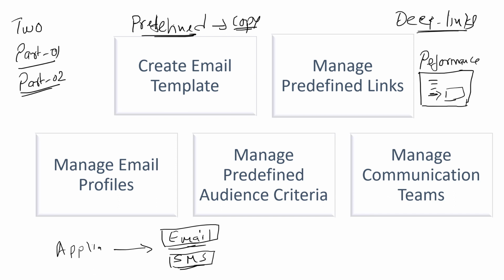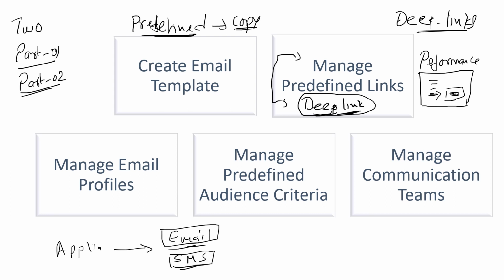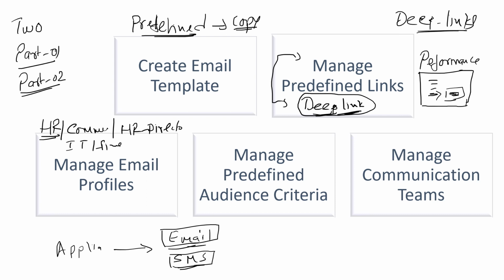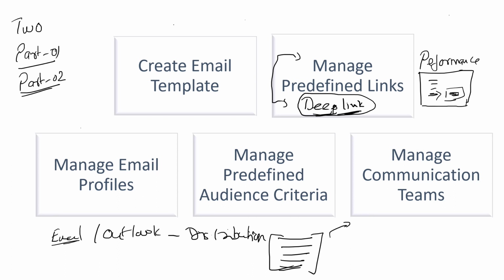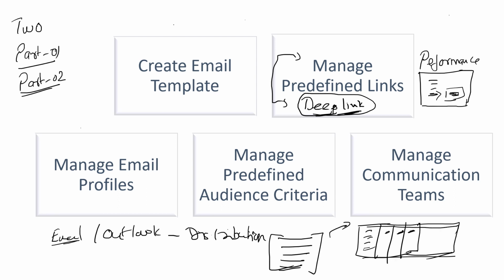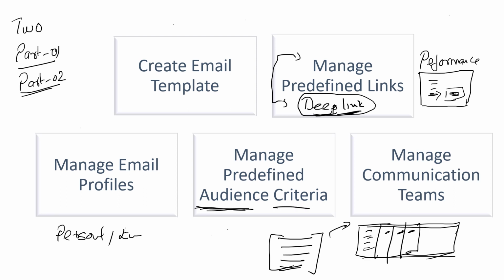HCM Communicate| Streamline Employee Communication| Learn to Configure in Just One Hour | Cloud HCM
In this Video we discuss the importance of effective communication with employees in today's modern workplace. Communication is the key to success in any organization, and it's crucial for HR professionals to understand how to effectively communicate with their employees. In this video, we will introduce you to the HCM Communicate module, which is an HR communication platform that has become a favorite among HR professionals.

The HCM Communicate module is designed to help HR professionals streamline their communication with employees by providing a central platform where they can manage and deliver personalized messages to employees. With this module, HR professionals can quickly and efficiently deliver company-wide communications, such as policy updates or announcements, as well as targeted messages to specific groups of employees.

During this video which is in Two Part, we will take you through the steps of configuring the HCM Communicate module. In just one hour, you will learn how to customize your communication templates, target specific employee groups, and set up automated communication workflows. By the end of this video, you will understand the concept of HCM Communicate and in the next video you'll be able to create, manage, and deliver effective communications to your employees.

We believe that effective communication is key to building a happy and engaged workforce. And with the HCM Communicate module, HR professionals can easily create and deliver the right message to the right person at the right time. So, join us on this journey and learn how to configure the HCM Communicate module in just one hour.